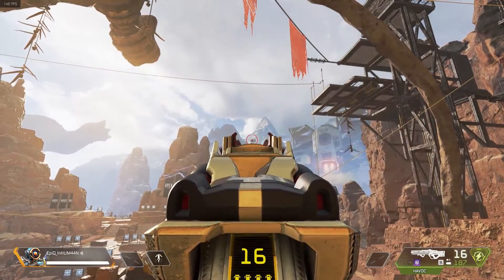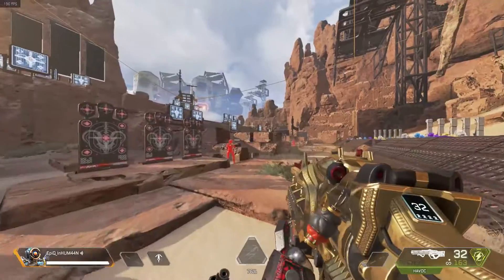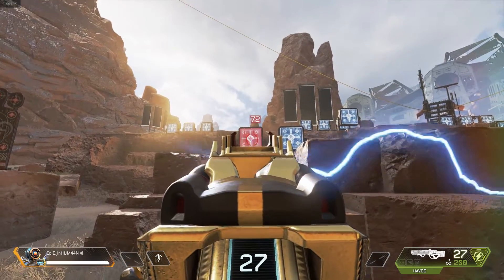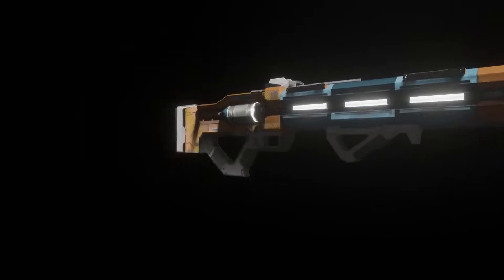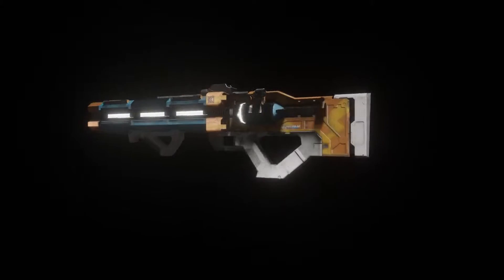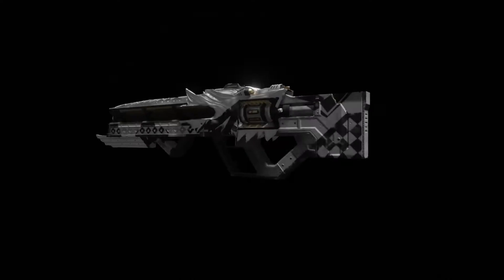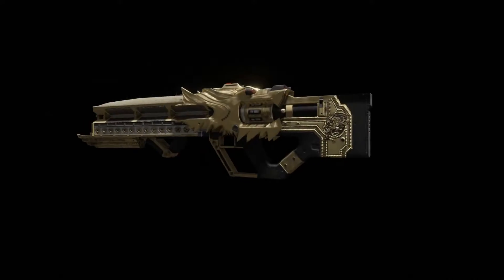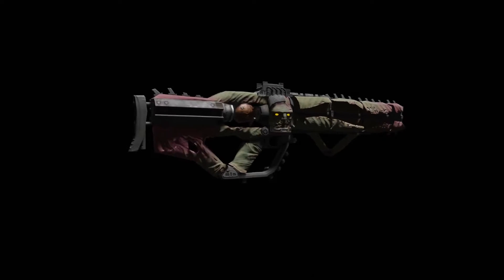Havoc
My Specs:
Graphics Card: Nvidia RTX 2070 Gaming Edition
CPU: AMD Ryzen 2600X
Mainboard: MSI B450 Tomahawk
Monitor: Samsung C24F396FHU
2nd Monitor: some old TV
case: Azza Onyx 260